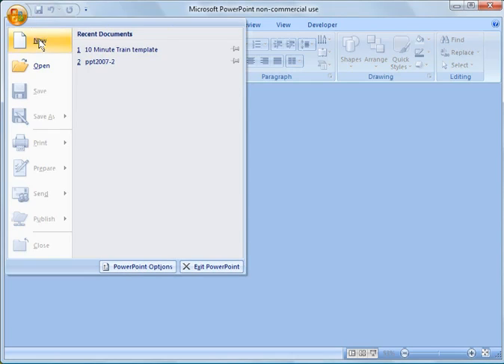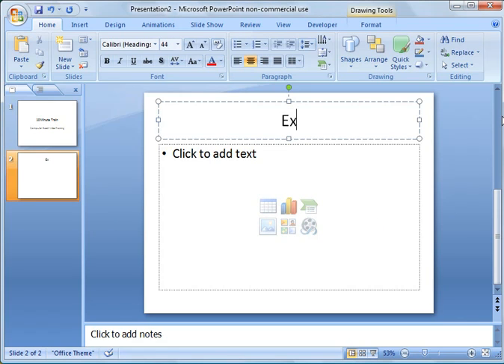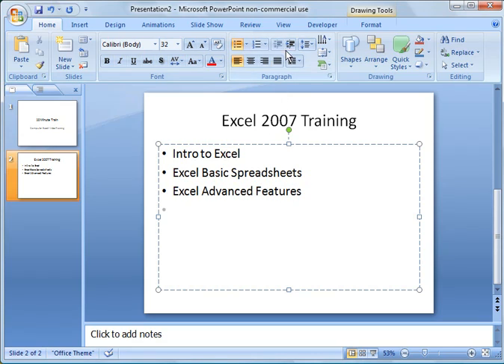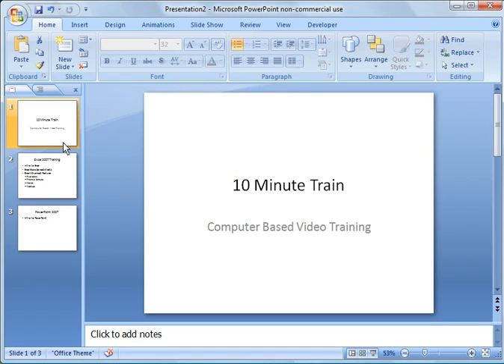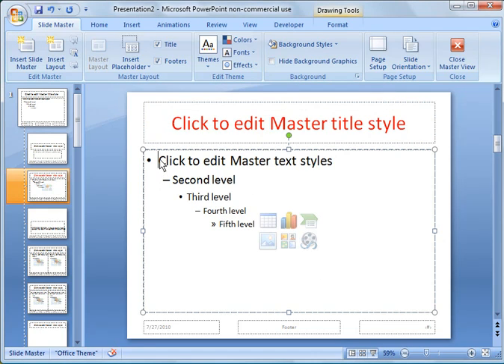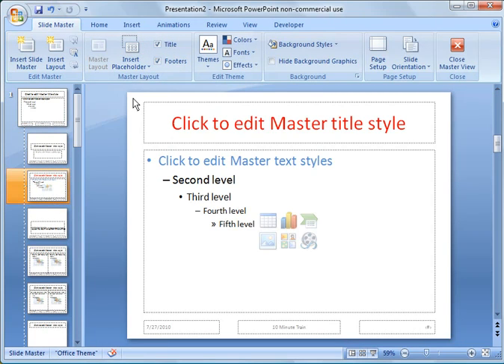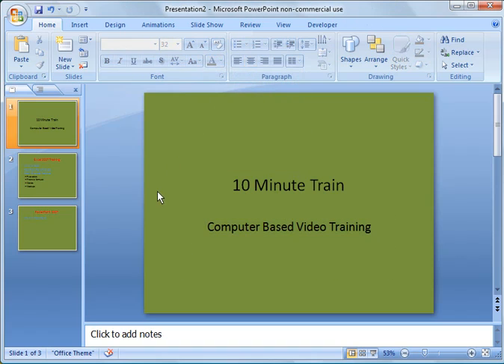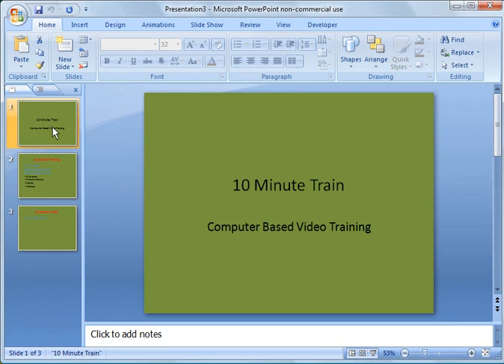PowerPoint 2007 Tutorial 3_ Create a basic PowerPoint.flv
PowerPoint 2007 Tutorial Create a basic PowerPoint